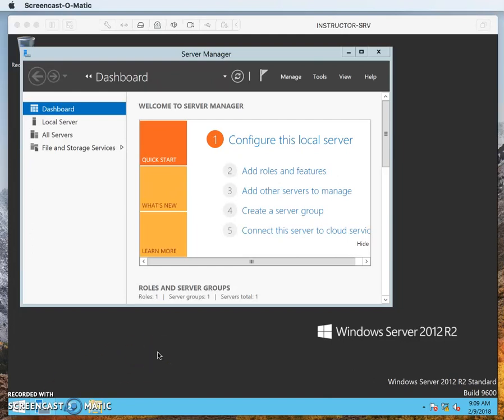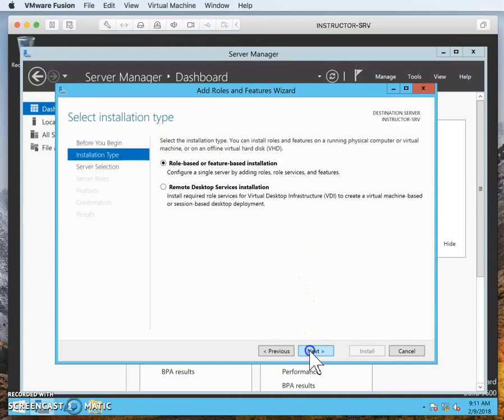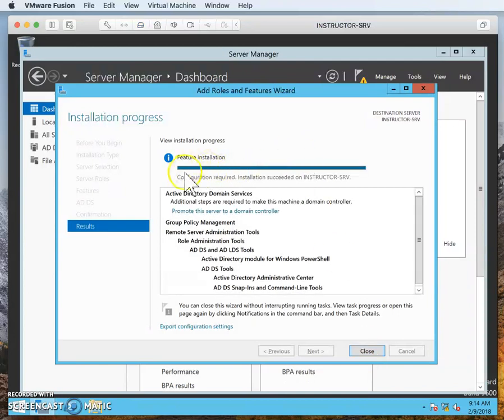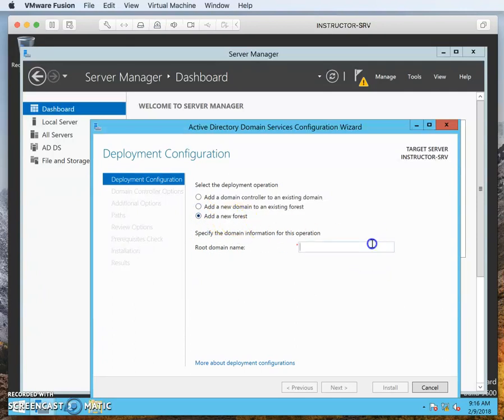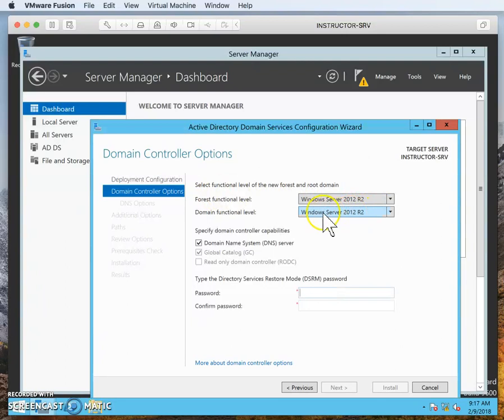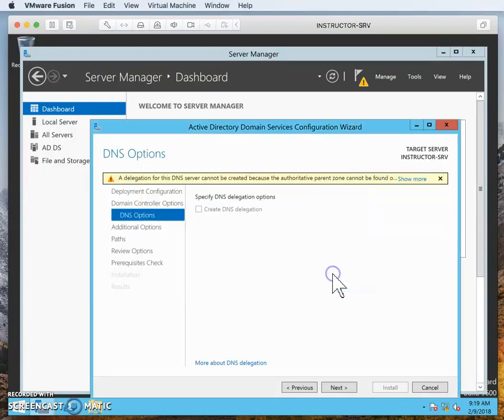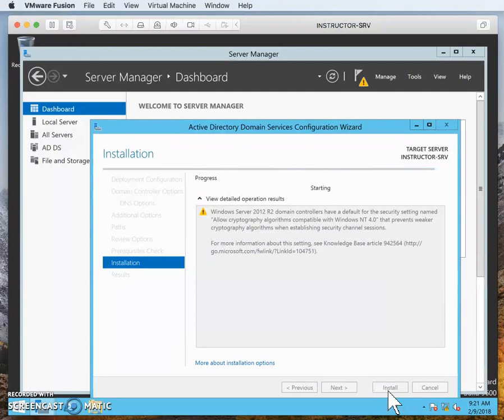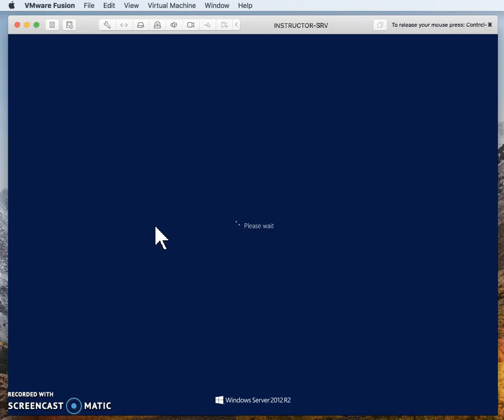Installing & Configuring Active Directory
In this video, we will go over how to install the Active Directory Domain Services (AD DS) roles and create your first AD Domain Controller (DC).